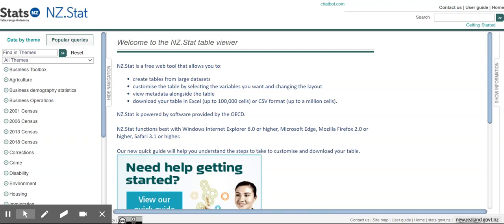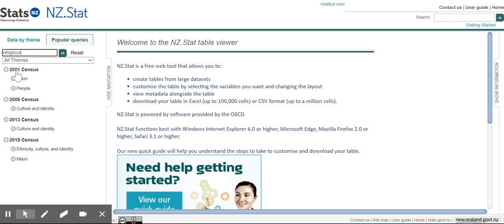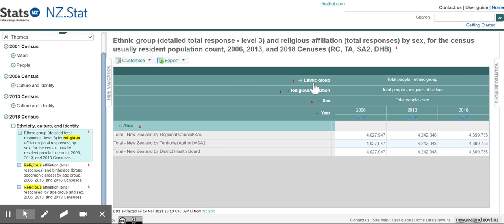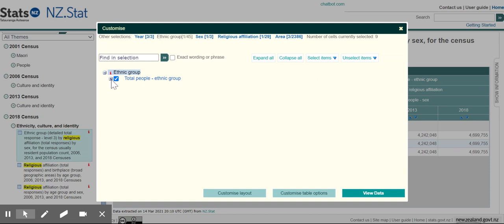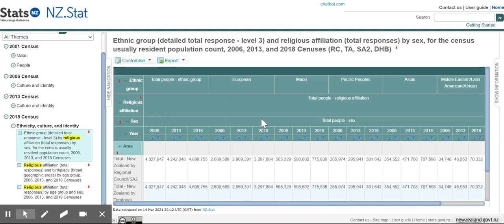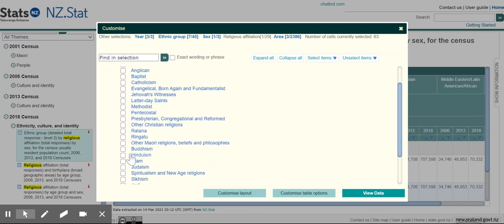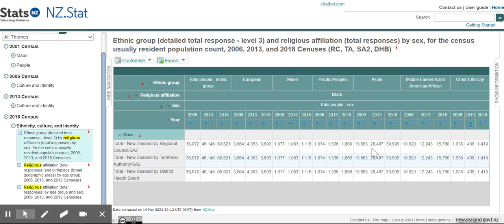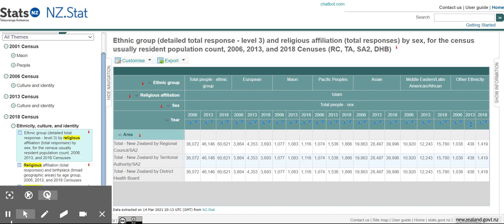NZ.Stat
A video on using the NZ stat site for researching religion